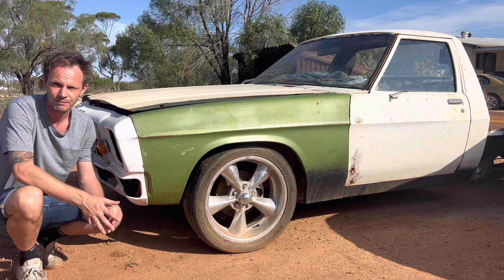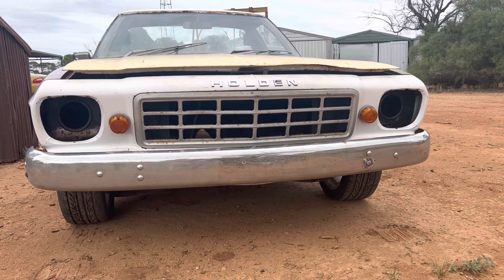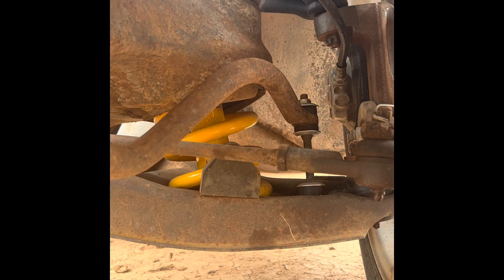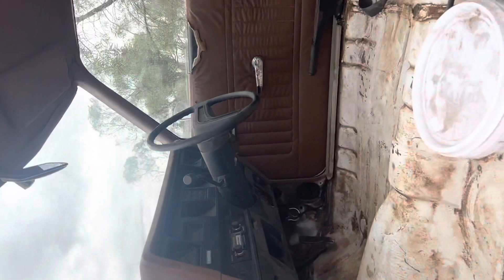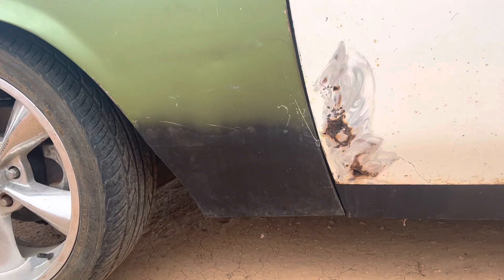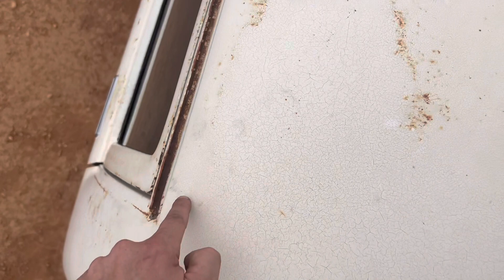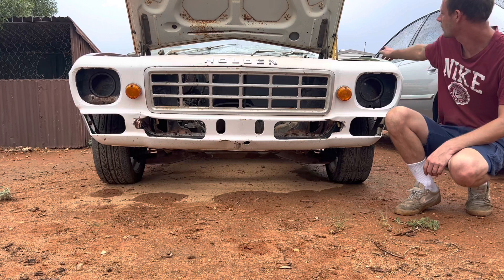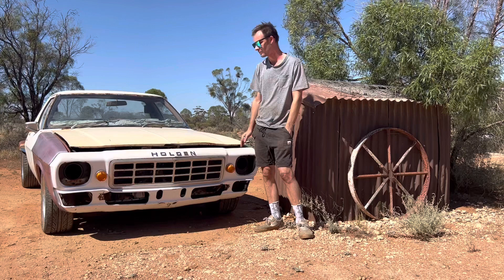HZ ONE TONNER BUILD EP1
My blog on my forever changing one tonner, after posting about it on social media in the past and watching others make and post up videos. I thought it was a better and more personal and informative way to post my build.

Very aware of how poor quality this video is! Was my first time standing in front of the camera. But with more time in front of the camera and editing the more current videos overall quality are like chalk and cheese compared to the first couple.

Thanks for reading, hopefully you can learn something or take something away from one or some of the videos. Happy watching!

Cheers Jake